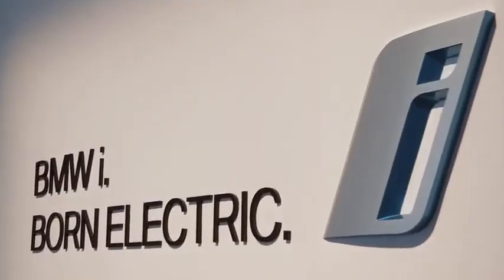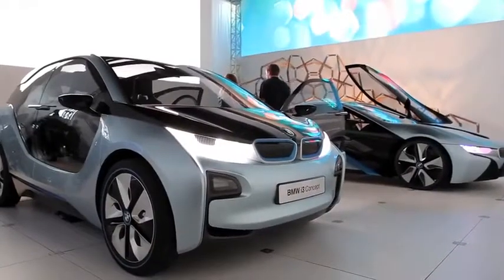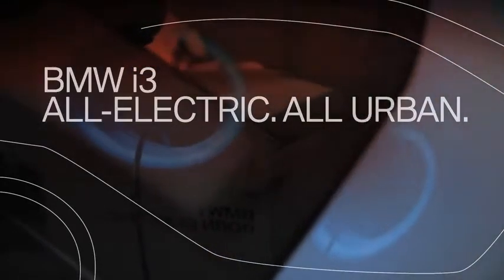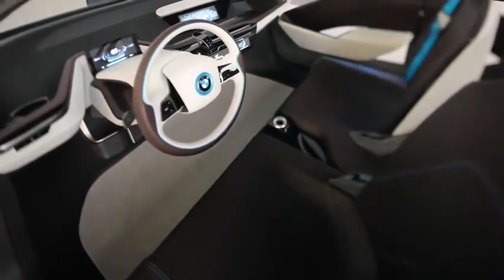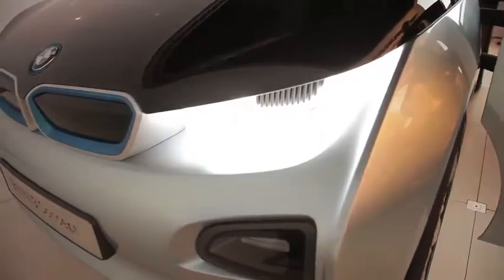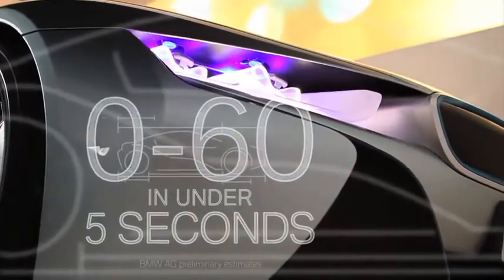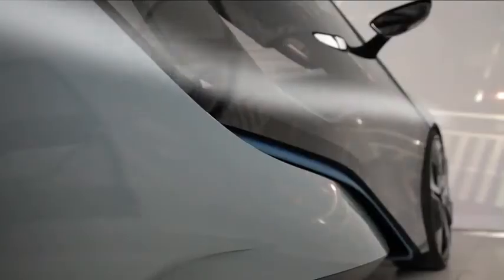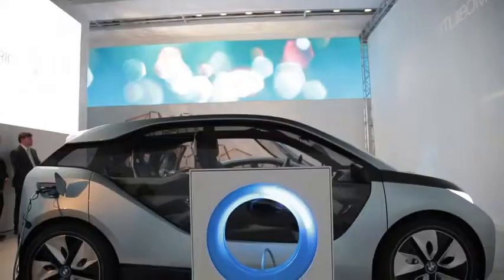BMW i. Born Electric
Uploaded by BMWUSA